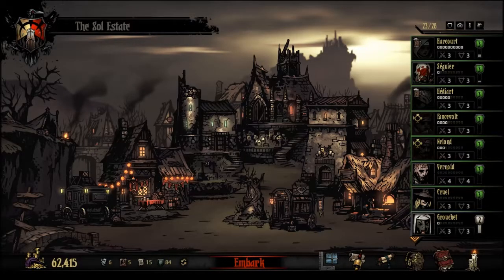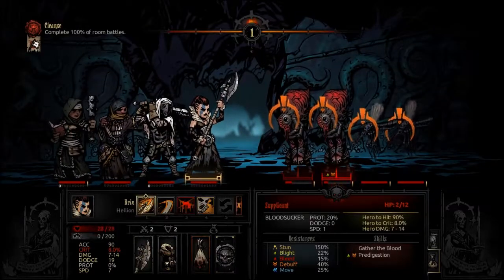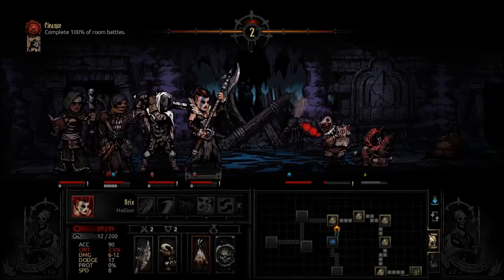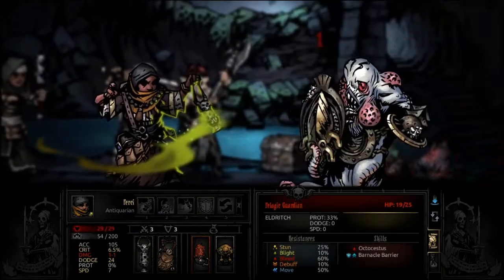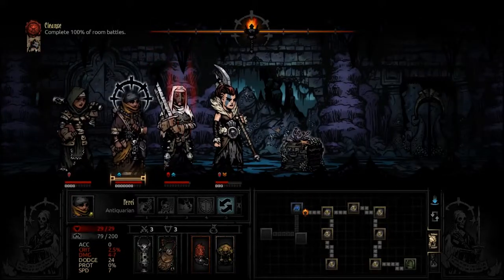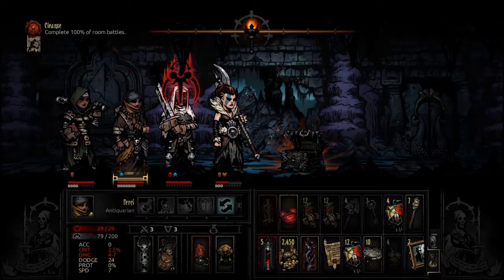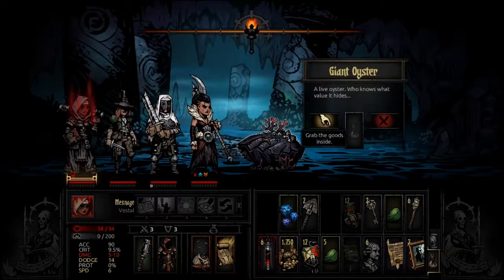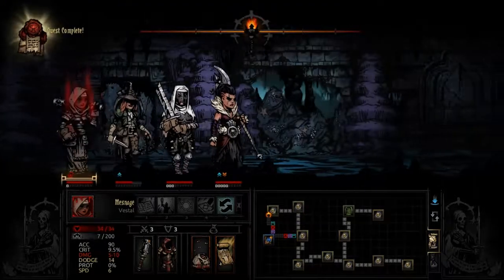Let's Play. Darkest Dungeon: Crimson Court. Episode 19 - Sodden Crew.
So, I apparently forgot to upload this episode. So let's try again.